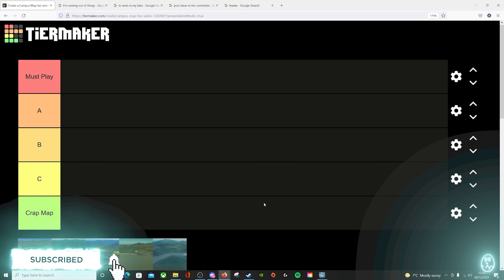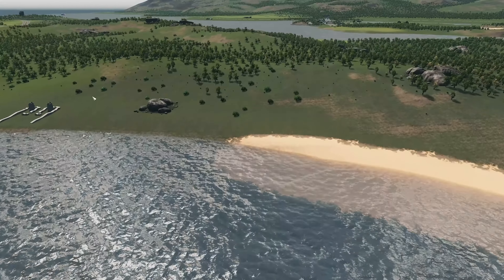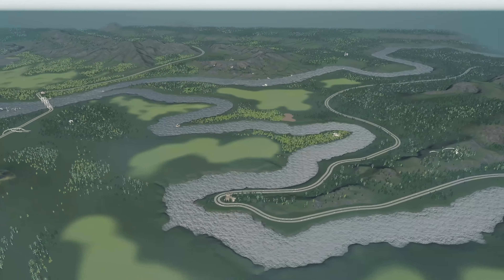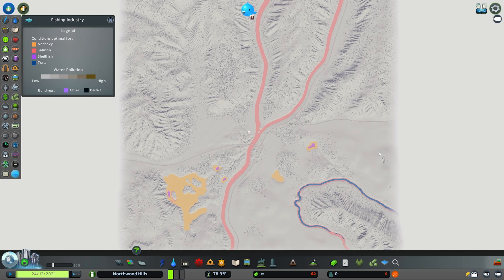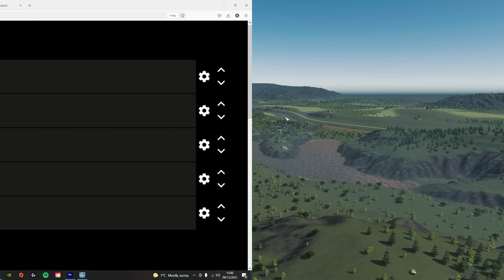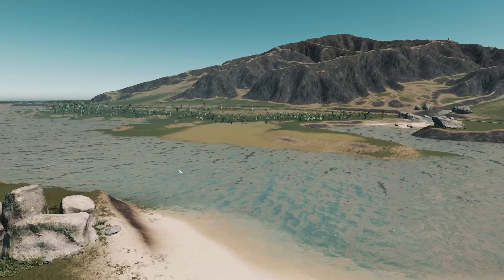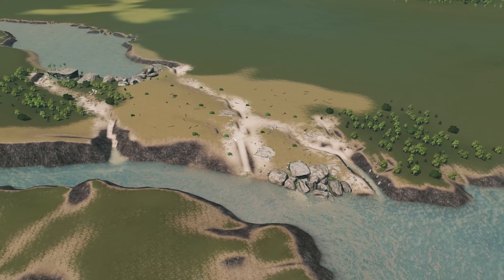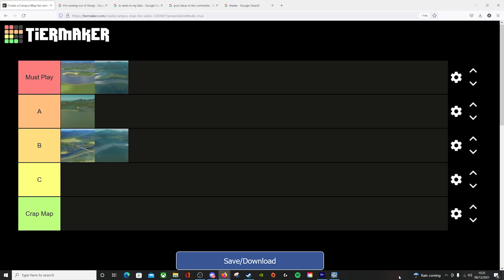Which are The Best CS: Campus DLC Maps & Why?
Tier list video ranking all the Campus DLC maps in Cities Skylines, enjoy!

CHAPTERS:
0:00 Intro
0:24 Marin Bay
3:05 Murky Coast
6:03 Northwood Hills
9:15 Roslyn Peninsula
12:55 Wolf Creek
15:41 Outro and goodbye hugs

YouTube is my full time income therefore I am heavy reliant on the income from YouTube Ads and other ways of supporting me are listed below. I realise I am one of the few that get to do this, if you enjoy my videos and our community and would like to show support, here you go. The InstantGaming link is DEFINITELY worth a look. Thank you!

- Cities Skylines Modular Builds (A collection of individual builds designed to help you make new areas or upgrade old ones in your cities)

- A Cities Skylines Vanilla Let's Play (My very first series on the channel, has some good cringe value if you wanna check it out)

All of the music in this series is provided by an extremely talented producer, Onycs. Please check him out

*MY SPECS*
Display: Lenovo L24Q-30 LED 23.8" 2560 x 1440 QHD
Motherboard: ASUS PRIME B550-PLUS
Processor: AMD Ryzen 7 5800X
RAM: 64GB DDR4 (3200MHz)
GPU: NVIDIA GeForce RTX 3070
Microphone: Blue Yeti